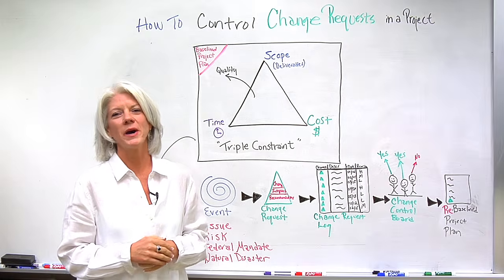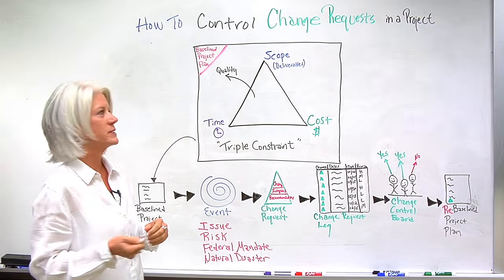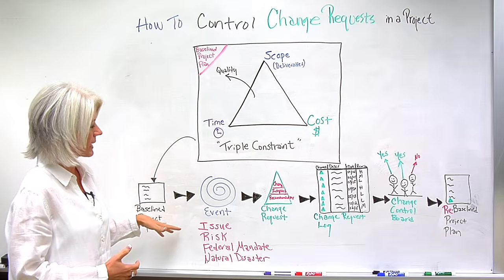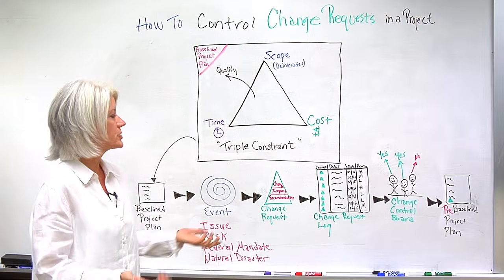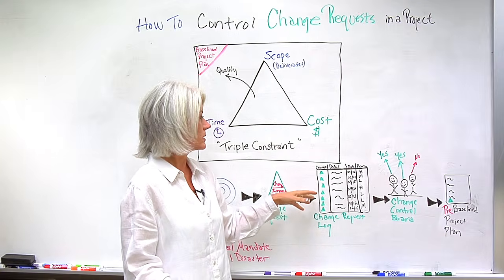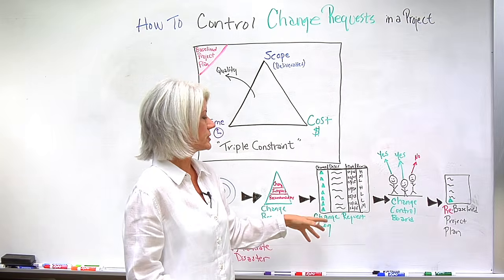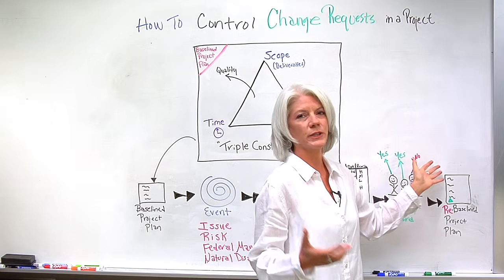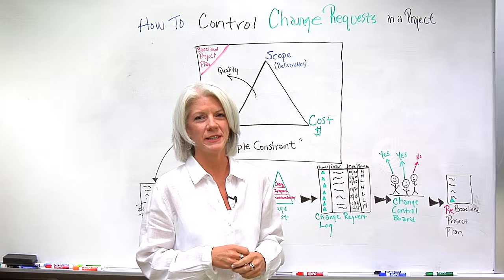How to Control Change Requests on Projects - Project Management Training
Without a clear process for managing change, projects quickly lose control.

Watch this project management video to learn from an expert about the process for controlling project change requests.